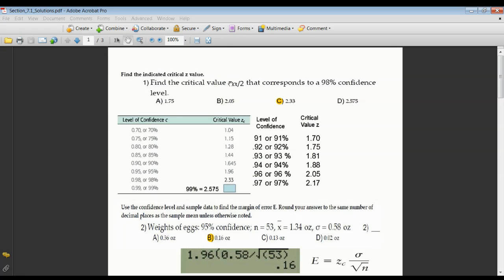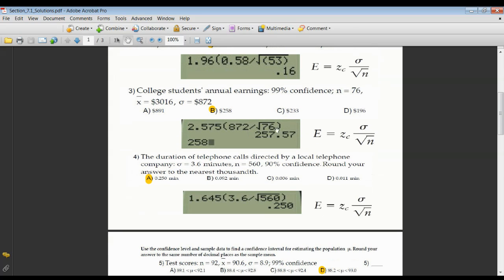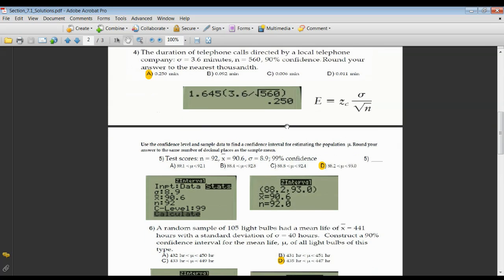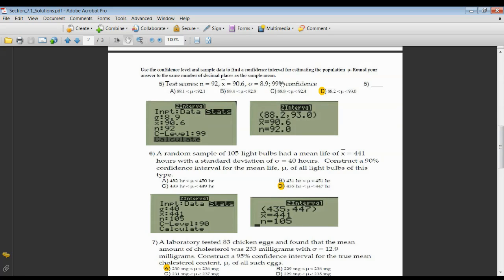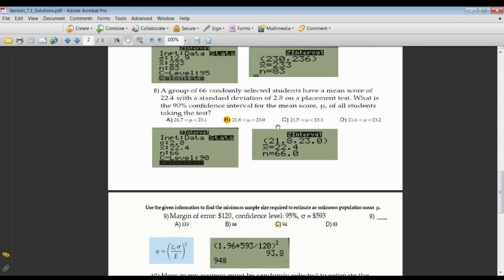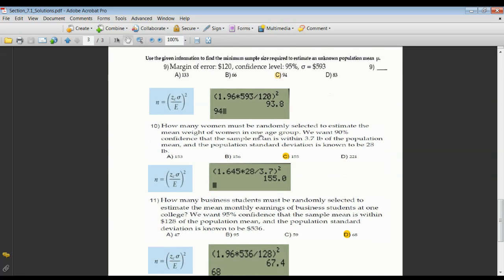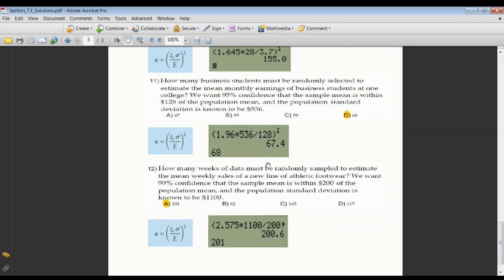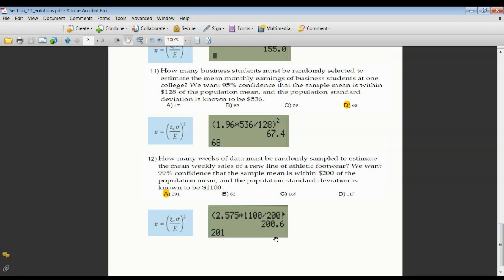Section 7.1 Practice Voice Over